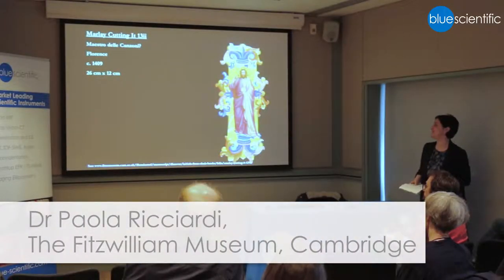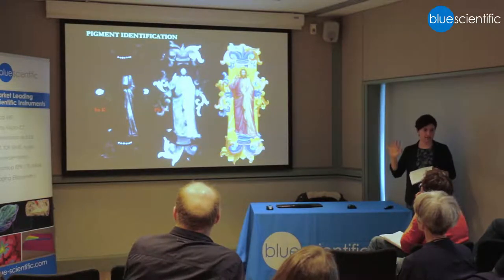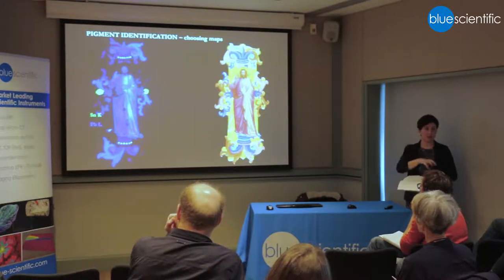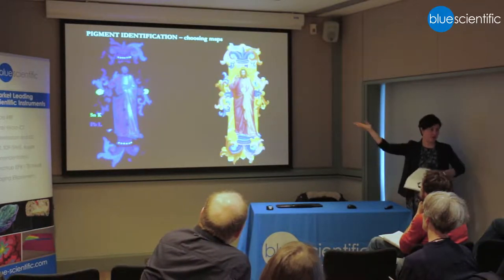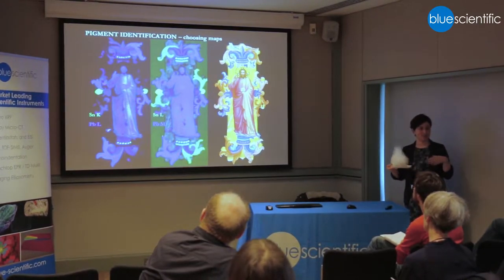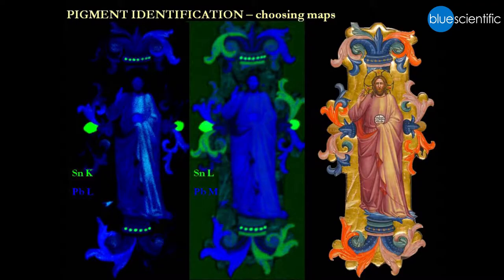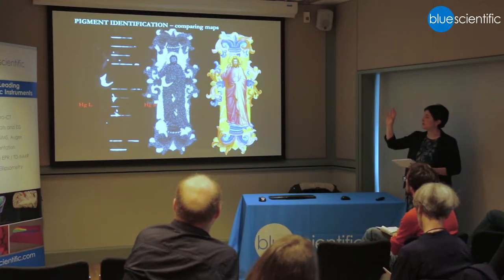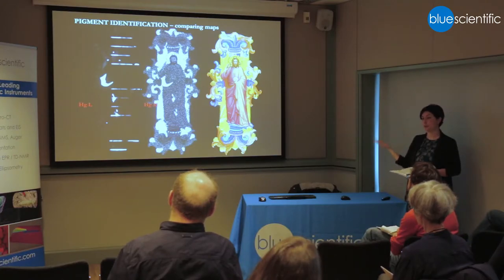2 - Pigment Identification in Paintings / Manuscripts with Micro-XRF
Talk from Dr Paola Ricciardi, Research Scientist at The Fitzwilliam Museum in Cambridge, about Art Conservation with Macro-XRF, entitled: "From the lab to the museum: Macro-XRF Scanning in Action".

Study historic paintings and manuscripts, pinpoint alterations and identify fakes with macro-XRF scanning. Identifying elements provides you with information about pigments and paints used, which provides valuable information about the artwork.

Blue Scientific is the official distributor of Bruker micro-XRF instruments in the UK and Nordic region.

Recorded at Blue Scientific's Art Conservation with Micro-XRF workshop at the National Gallery in March 2017.